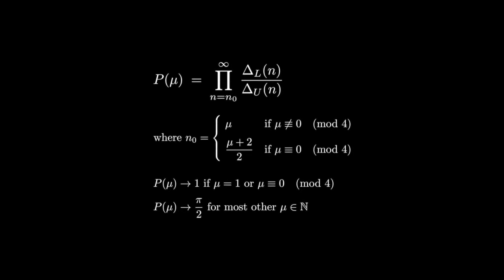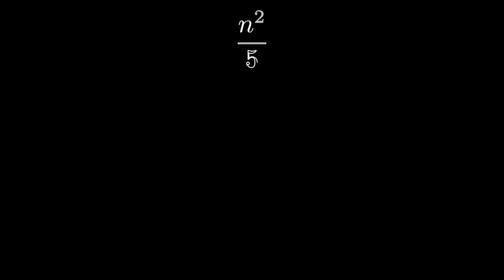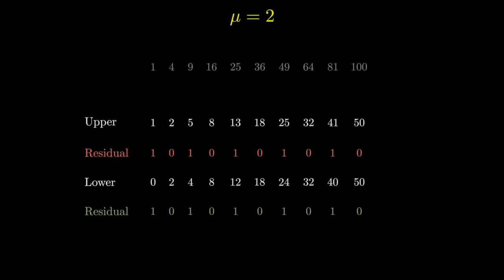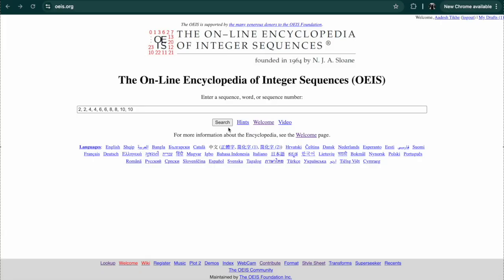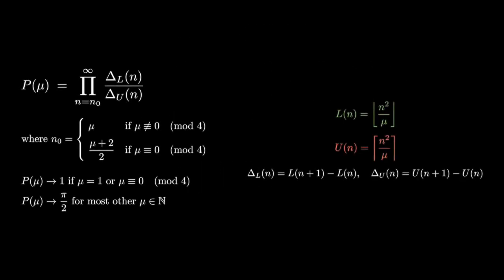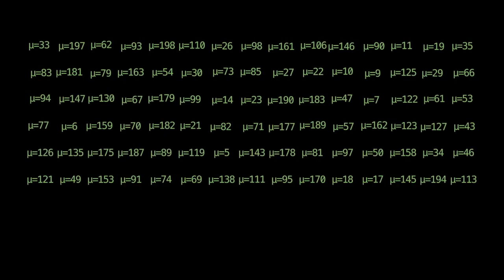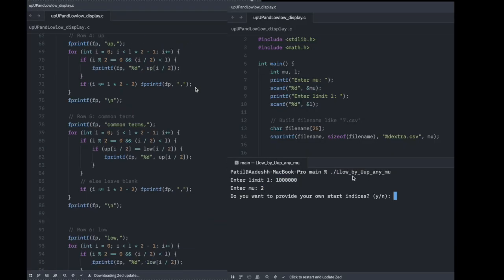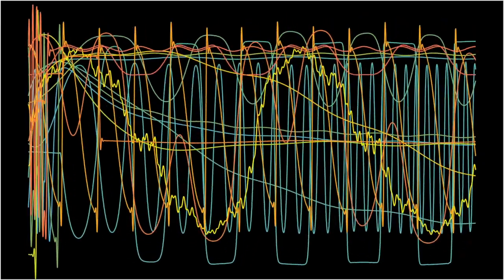📘 Discrete Square Residual Structures (DSRS): A Framework Where Every Integer Yields Its Own π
This video presents my original mathematical framework DSRS (Discrete Square Residual Structures).
It explores how every integer generates its own pi-like ratio through discrete square layer mappings, residual balancing, and structured products derived from floor and ceiling functions of (n^2 / mu).

Animation Code (Manim):
Used open source Manim library
Code generated using ChatGPT and Google Gemini

Stars space sky image:
Stars and Space Sky Background

AI Visuals:
Some visuals generated using ChatGPT (GPT-5 Image Generation)

Voice-over:
Generated using Eleven Labs

Probability in Polytopes
This project introduces a Periodic Cotangent Function to determine the probability distribution of a 0-dimensional polytope (point) relative to the centroid and boundary within various 2D regular polygons.
It provides new insights into spatial probability distributions through periodic oscillations between -2 and 2, similar to a logarithmic wave.

About DSRS:
DSRS is a new number theory framework connecting discrete square structures, residuals, and harmonic layer interactions.
It reveals patterns that naturally converge to pi or 1 depending on mu.
This research connects discrete mathematics, computational logic, and theoretical physics through structured arithmetic symmetries.